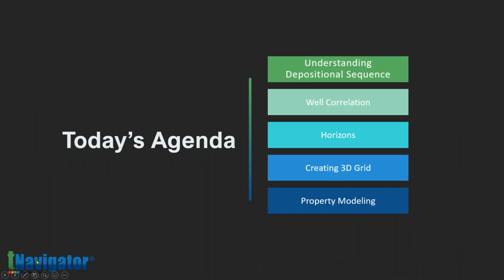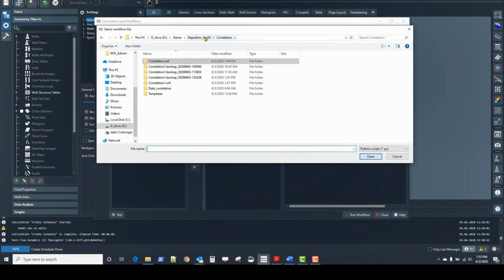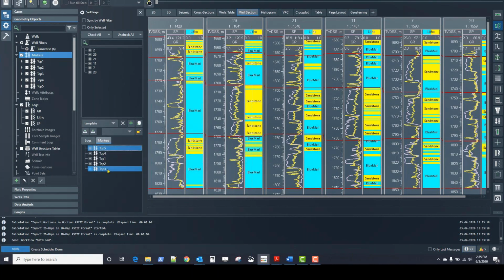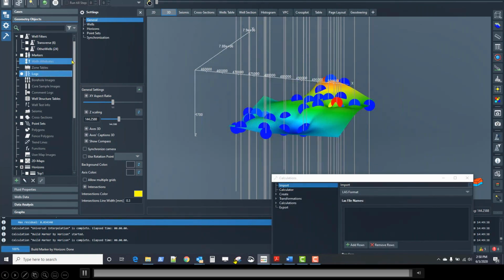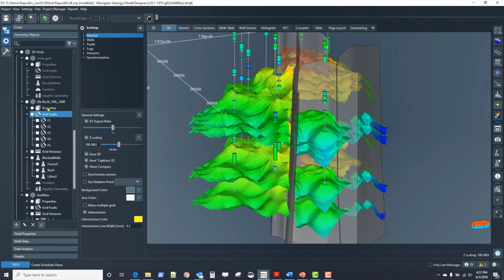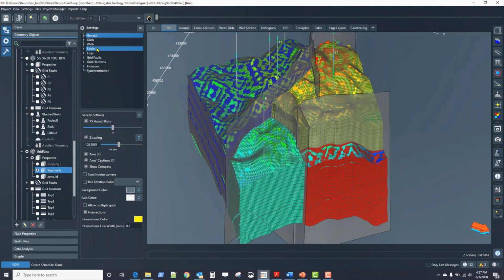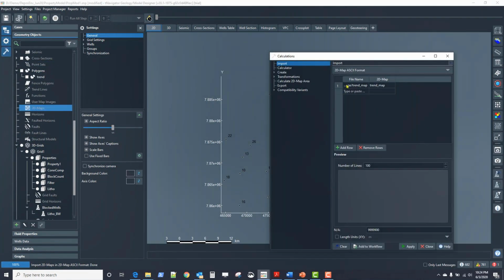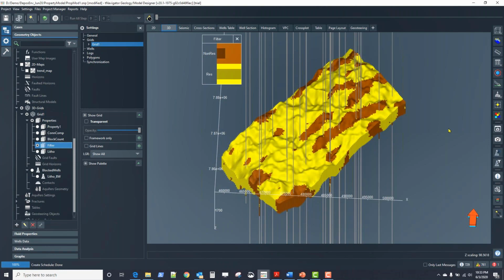tNavigator Webinar: Modelling Depositional Sequences - 04.06.20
The depositional environment of a reservoir is often a key factor affecting development decisions such as well count & well placement.

We will present a selection of the analytical & interpretation functionality available in tNavigator to help users efficiently understand and interpret their data.   We then integrate these data and interpretations to create robust models of depositional environments.  As multiple interpretations may be possible, we will also consider the incorporation of alternative scenarios.  Attention will be given to selecting the most appropriate tools for the problem to be solved.